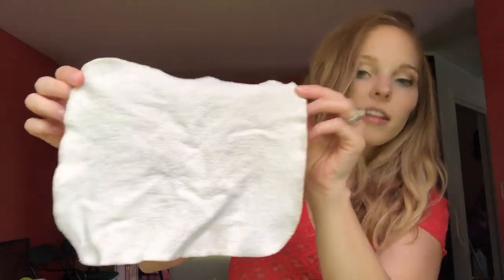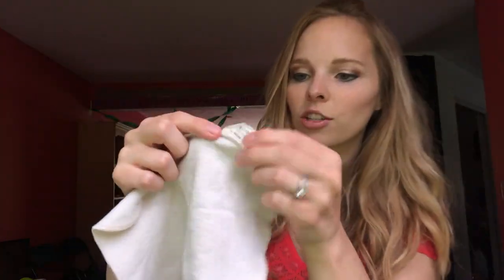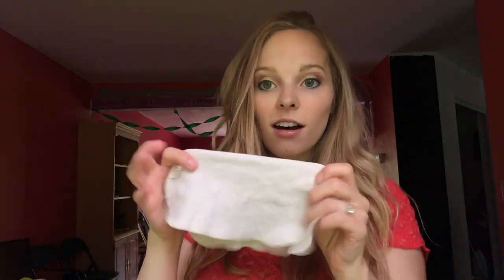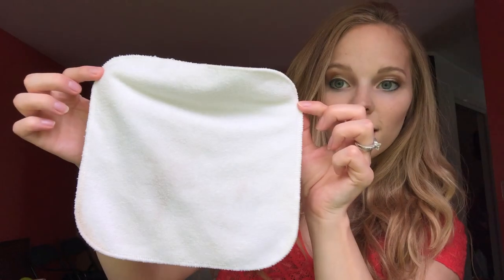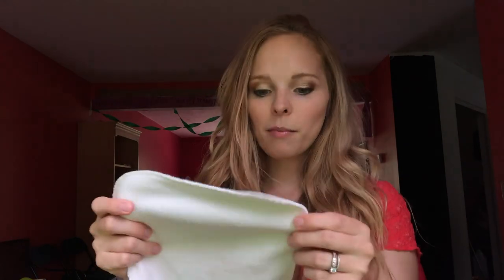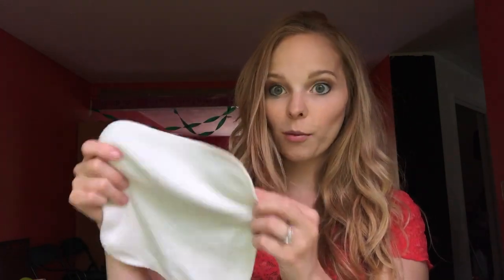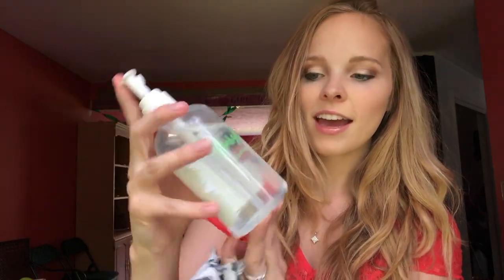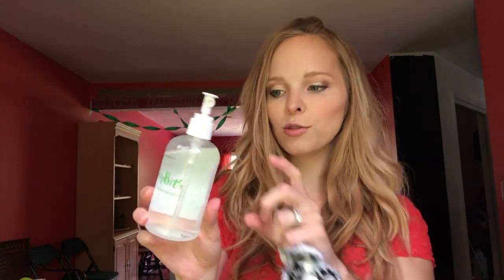Why I use Cloth Wipes | CLOTH DIAPERING 101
Why I use cloth wipes! Part of my cloth diapering series.

Mentions:

Grovia Cloth Wipes (my favorite)

Babybits (This one is great for trying them out and getting the spray bottle! Best price I've found... $7!)

My book, Prepare!
My children's book, Rebuilding Rose Park